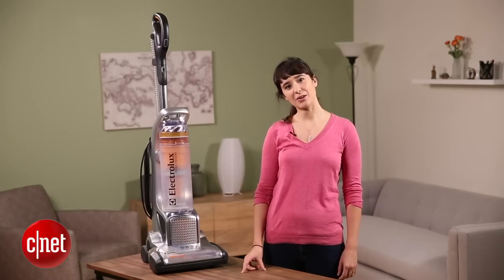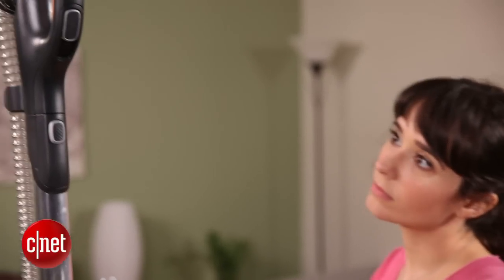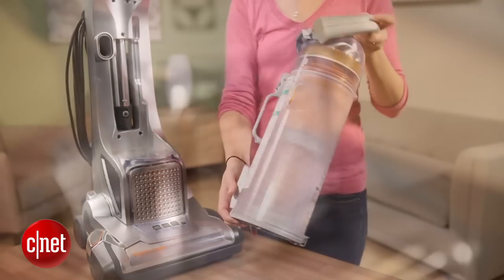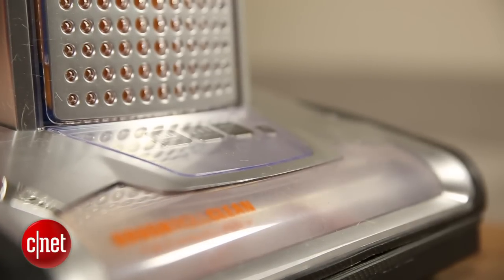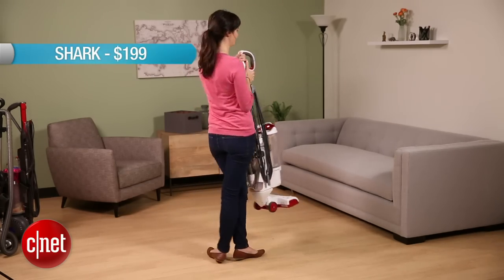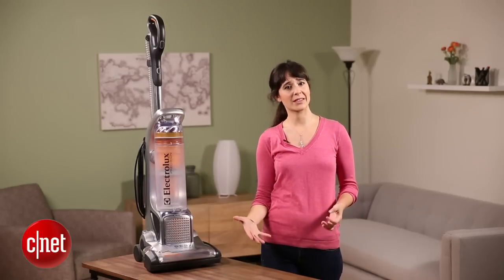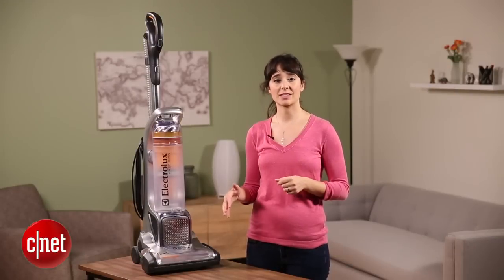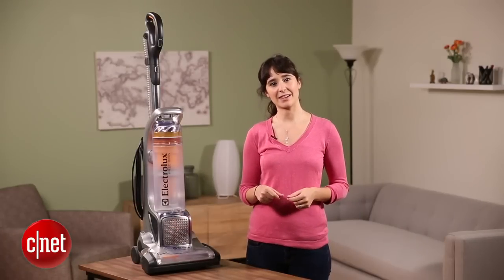Electrolux Precision Brushroll Clean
A solid performer with above-average construction and design.